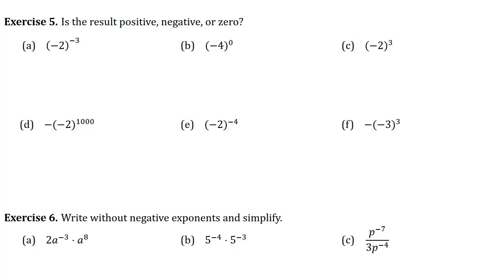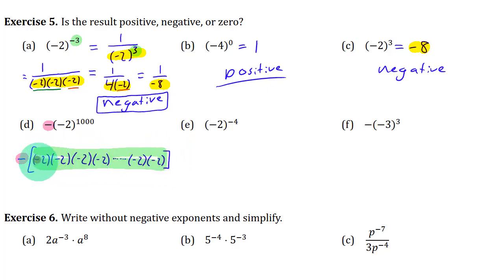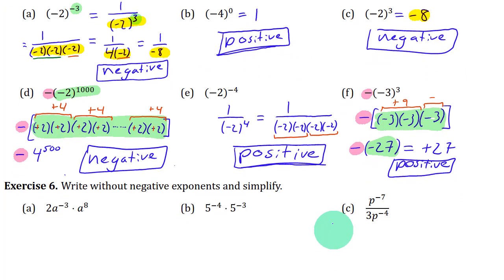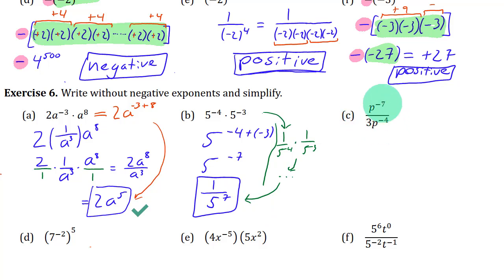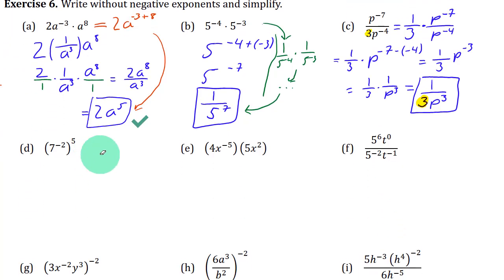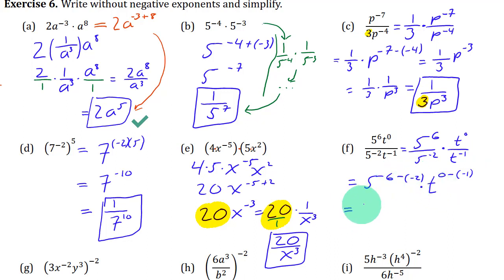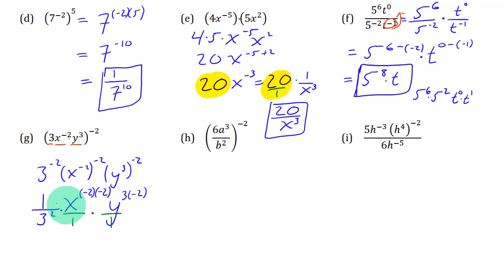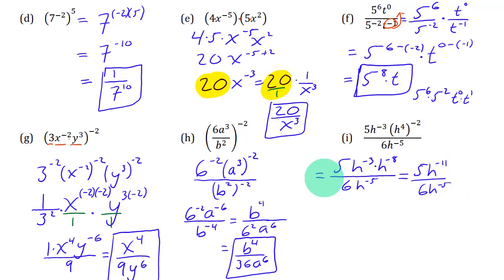Math 134 -- G.1 Part 3: Exercises 5-6